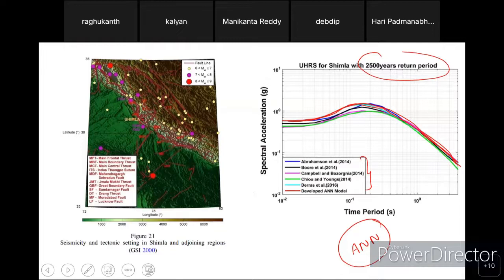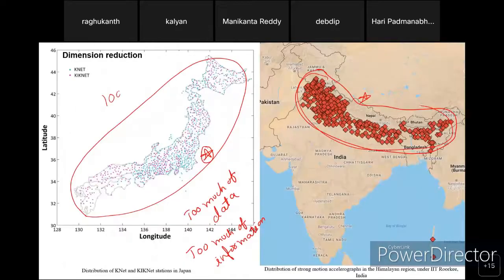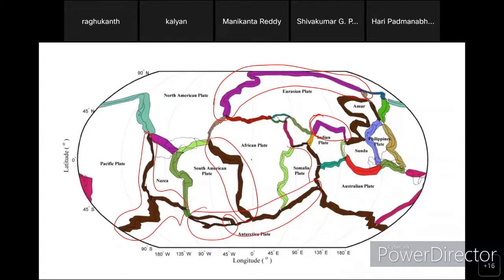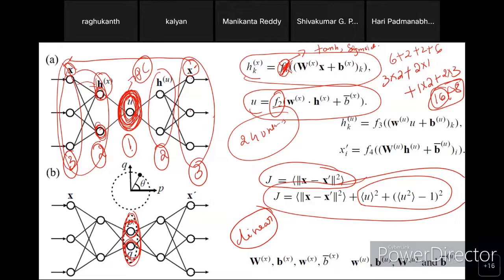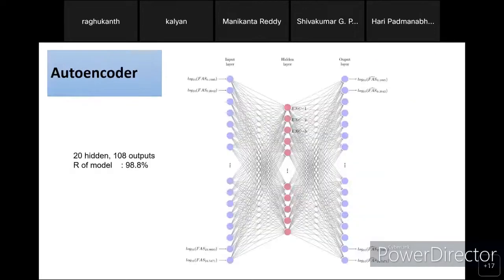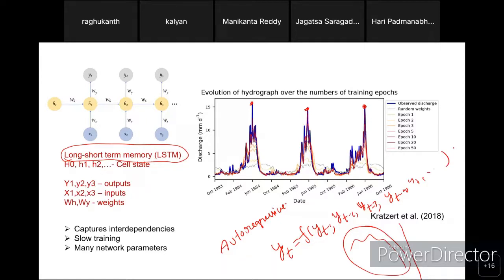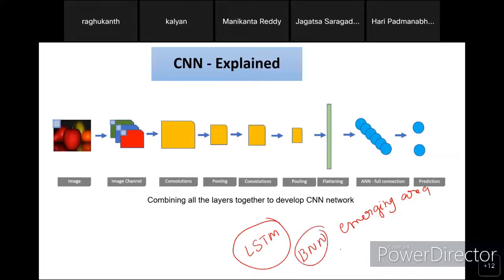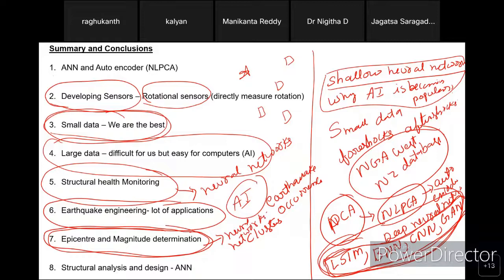Machine learning for prediction of ground motion - Deep neural networks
Autoencoders, Nonlinear principal component analysis, LSTM, GAN and CNN. ground motion prediction equations